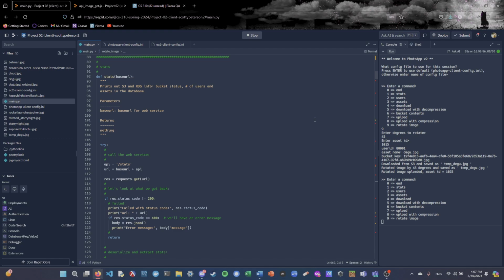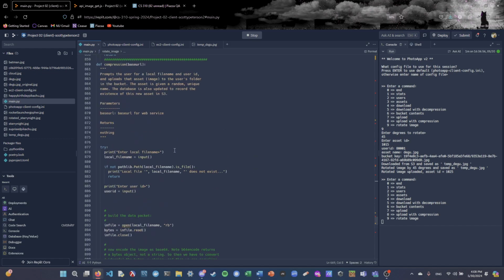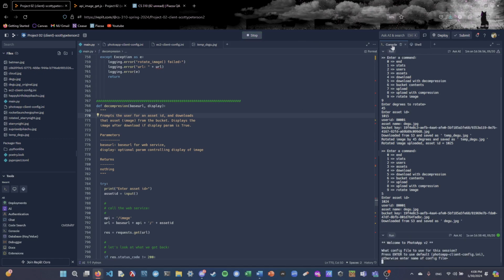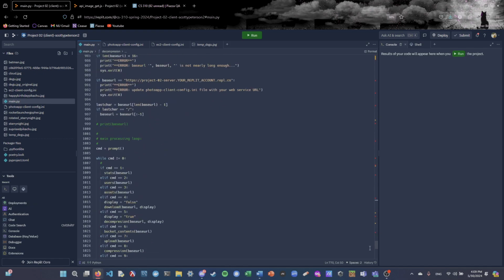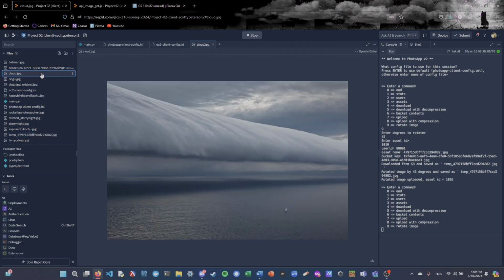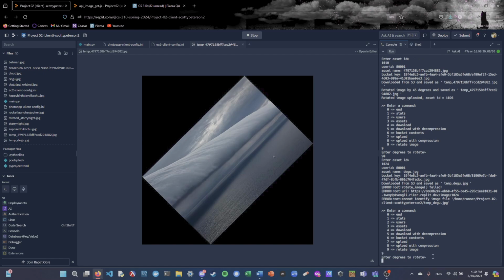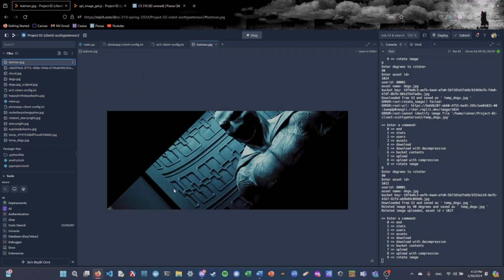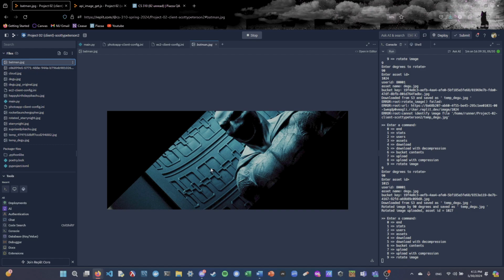Northwestern CS 310 Final Project Demo